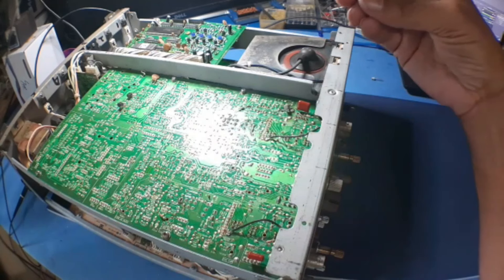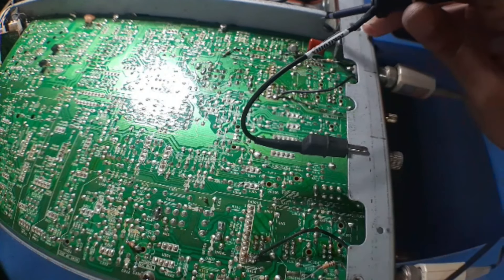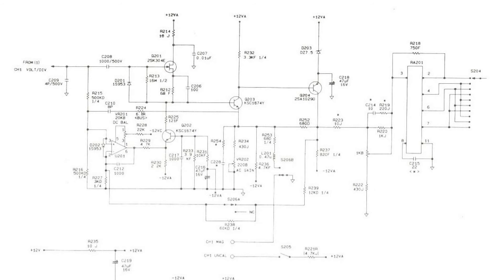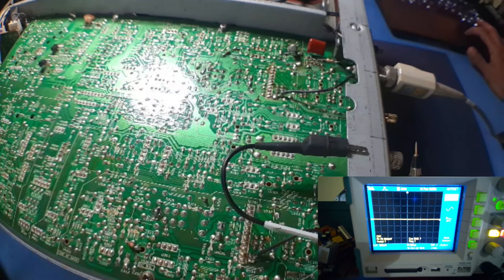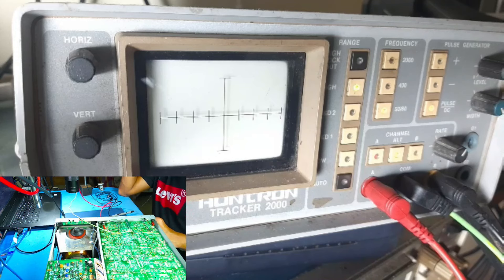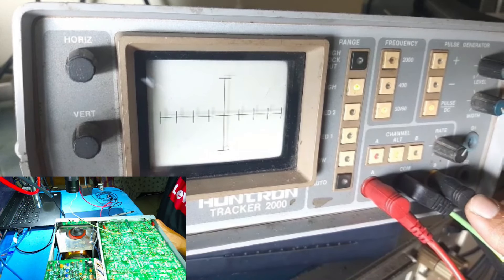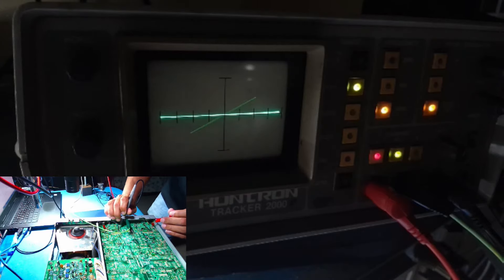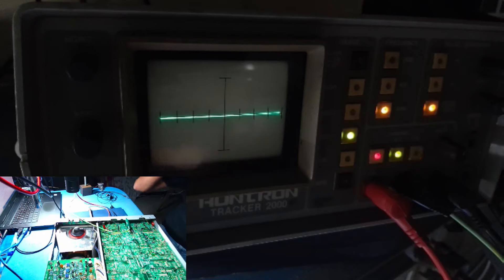GoldStar Oscilloscope repair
On this video I repair a defective GOLD STAR oscilloscope